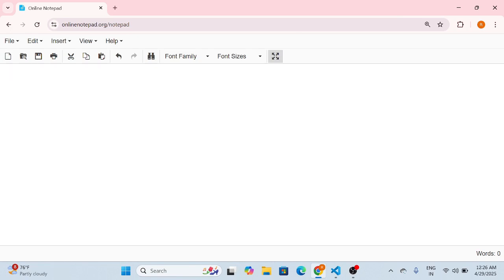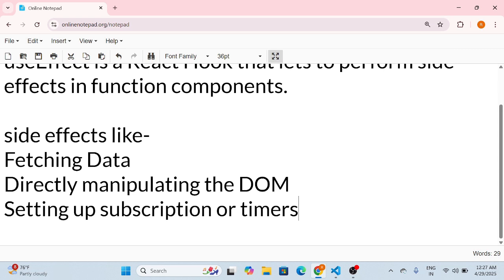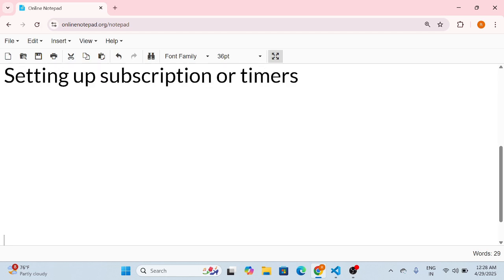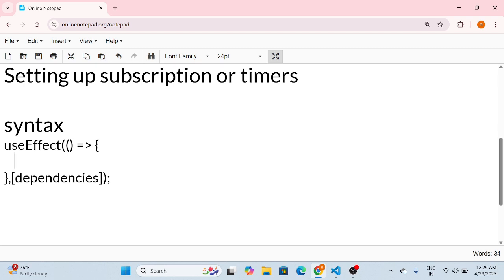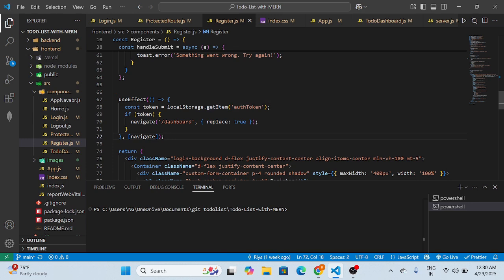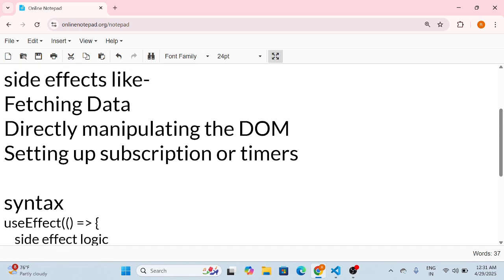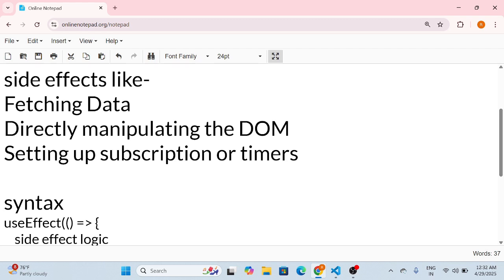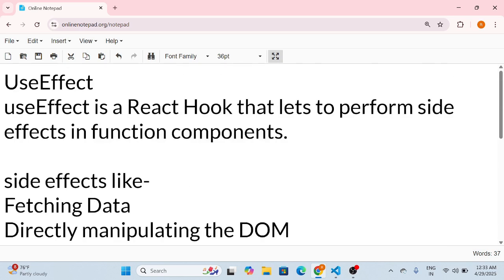useEffect Hook in React | From Basics to Advanced with Interview-Level Examples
In this video, I’ll explain everything you need to know about the useEffect hook in React — from the basics to advanced use cases! 🚀
You'll learn:

What is useEffect and why we use it

How to handle side effects like API calls, timers, and event listeners

Dependency array explained clearly

If you're learning React or preparing for interviews, this video will make useEffect super easy to understand! 💬